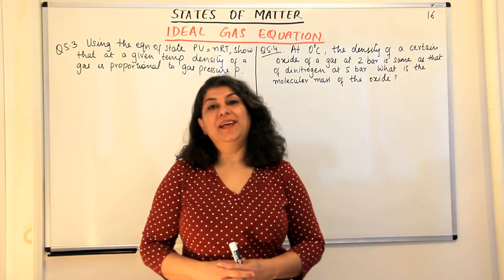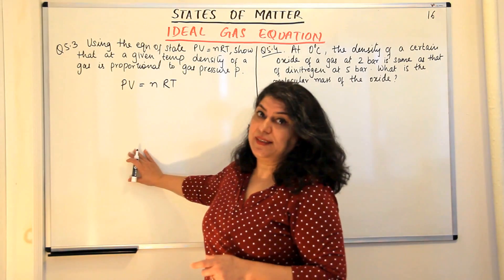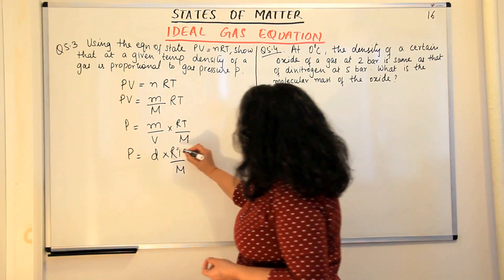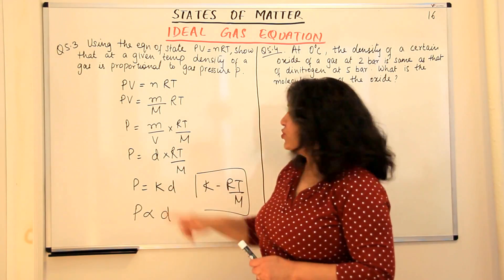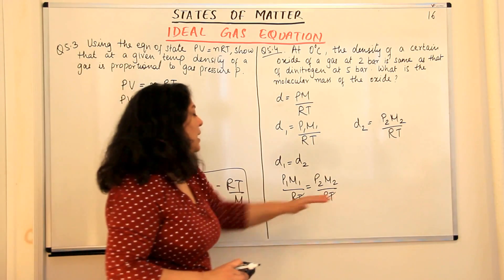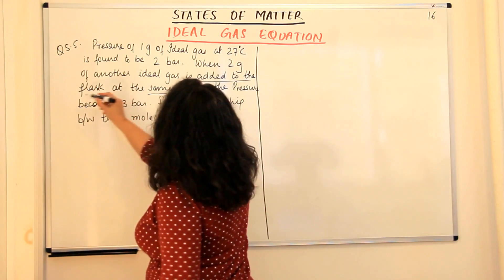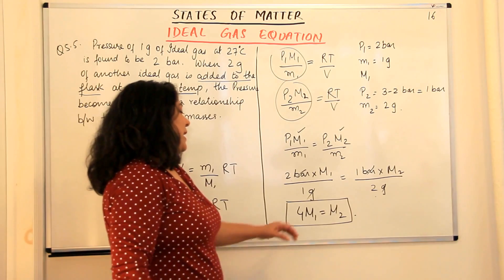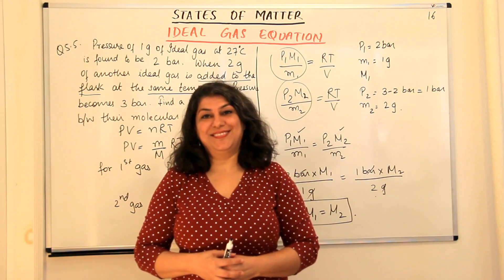Ideal Gas Equation - NCERT Problems - States Of Matter (Part 16)